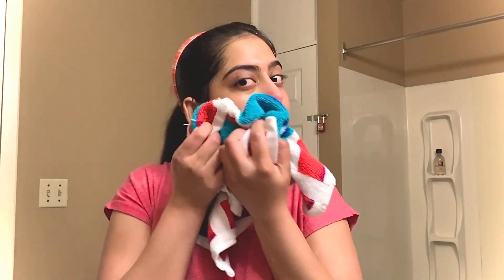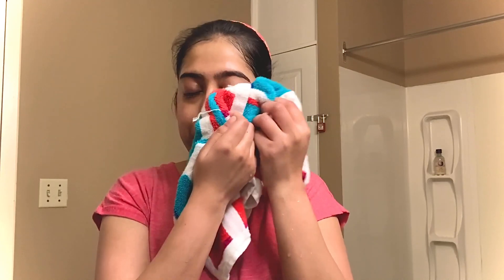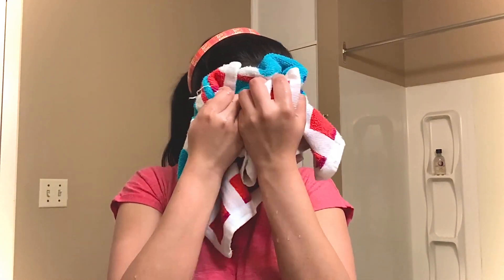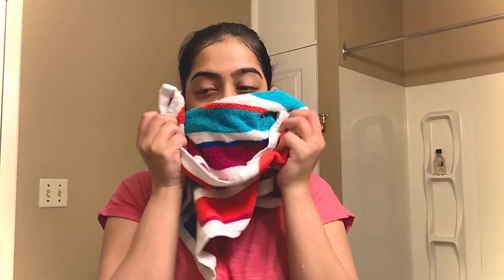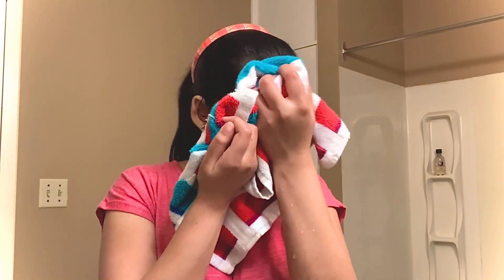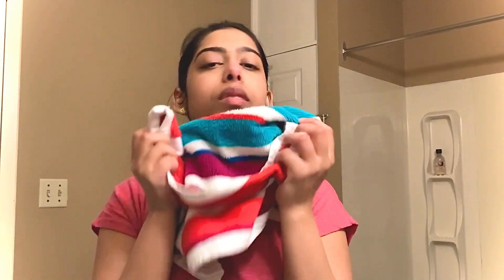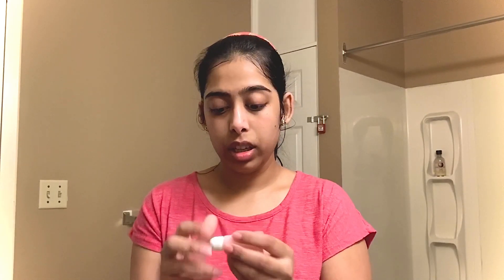MY SKINCARE ROUTINE FOR DRY SKIN!!! | CLINIQUE | NOT SPONSORED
My skin was dry for so many years, no matter how many different products I used until I came across Clinique products. I have used Clinique products for years now, and I absolutely fell in love with them.

Products links:
1. Exfoliator
2. Hydration Set
3. Lip Balm
4. Eye Liner
5. Mascara